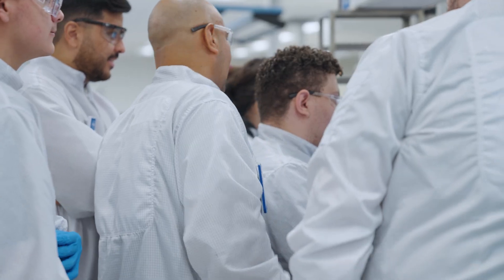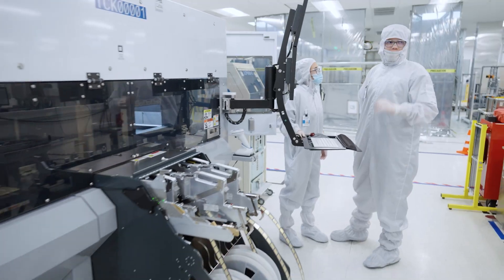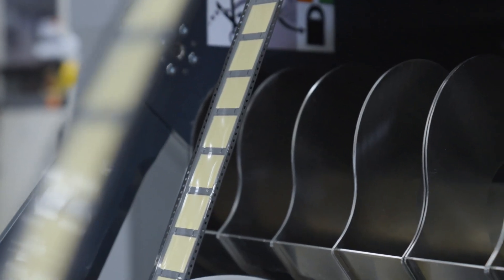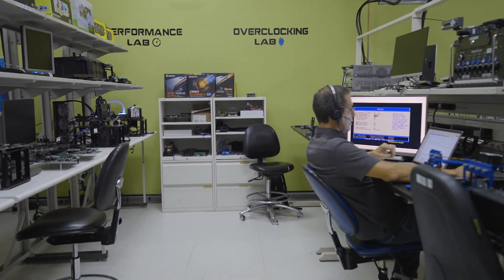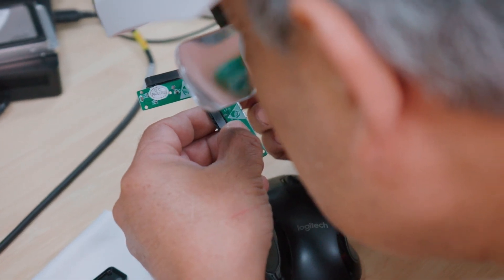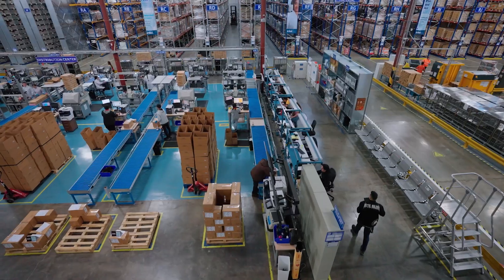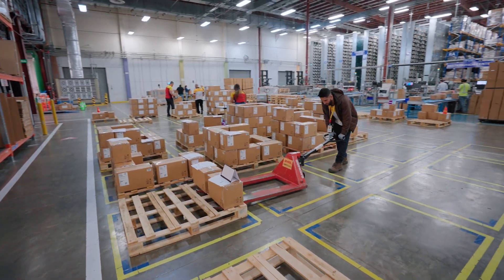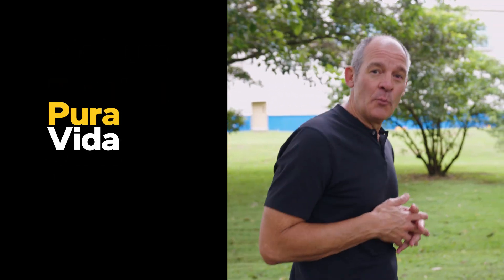Welcome to Intel Costa Rica! Take a Peek Inside Where Intel's Server Products Come to Life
Intel Costa Rica engineers test, debug, validate and manufacture millions of computer chips. They ship 50% of Intel’s server products through the site. Take a quick tour and learn about Intel Costa Rica’s assembly/test facility, design center and logistics warehouse.